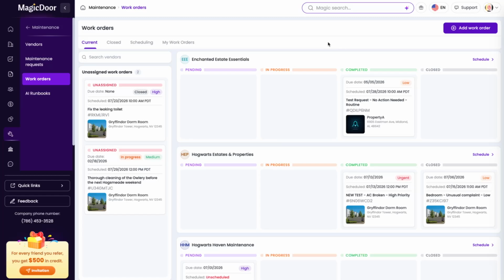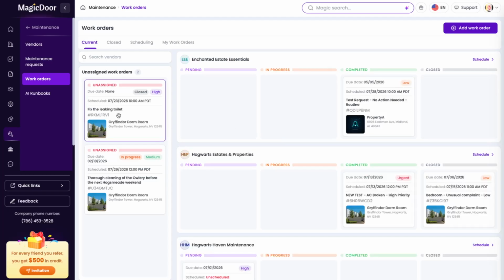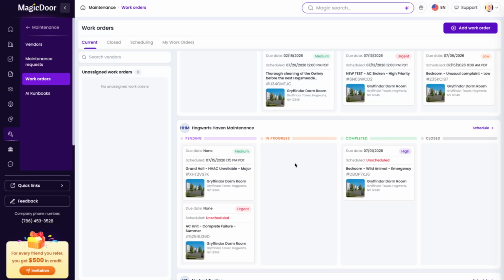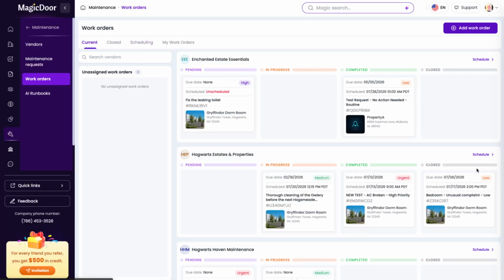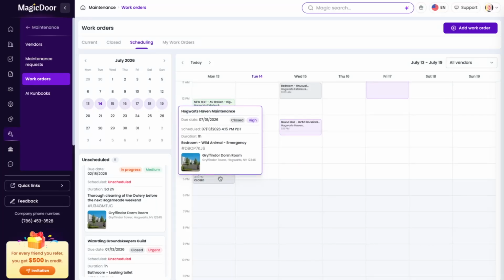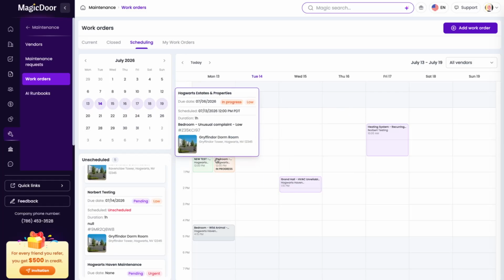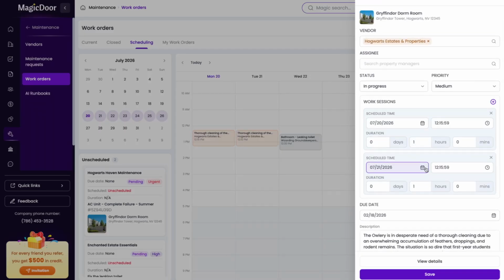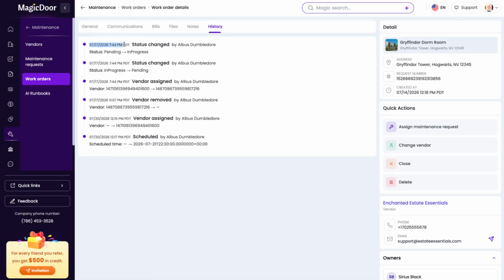Stop Chasing Work Orders. Start Closing Them.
Managing maintenance shouldn't eat your week. The new MagicDoor Work Order module lets you schedule twice as many work orders in half the time — every request organized by vendor, every status a simple drag-and-drop, and every update sent to tenants and vendors automatically.

See what's pending, in progress, completed, and closed at a glance. Schedule work in a full calendar view, split a job across multiple sessions, and track a complete history of who changed what and when. Property managers are already saving hours.